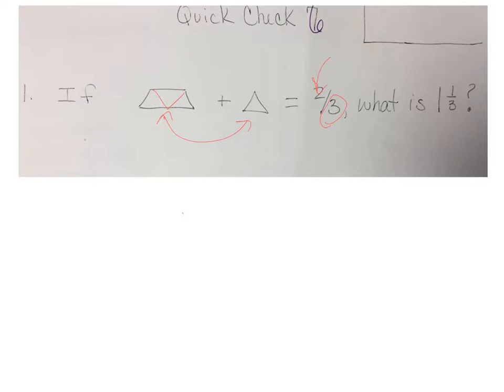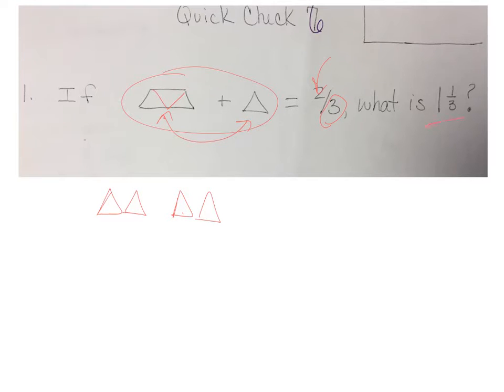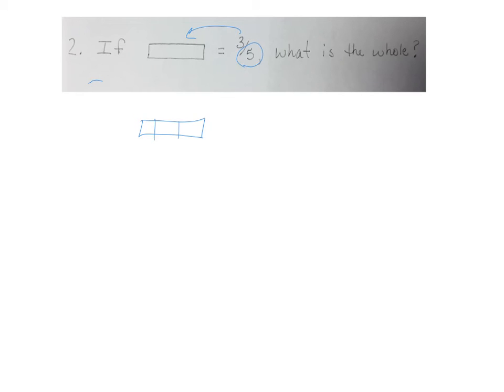qc 6 135sp17